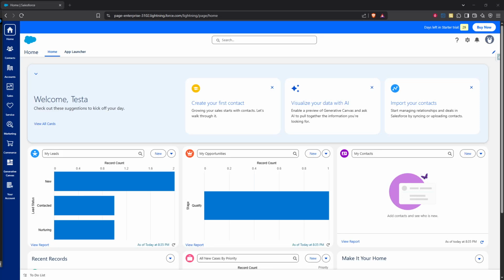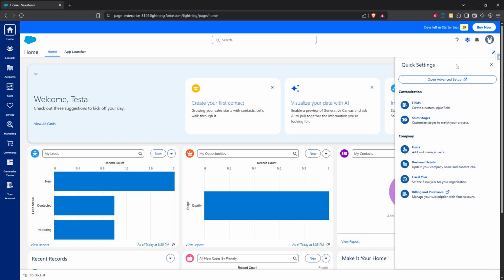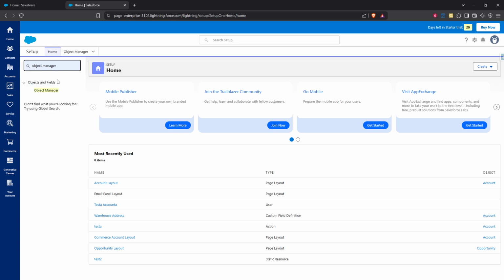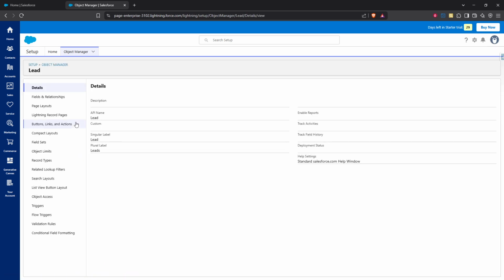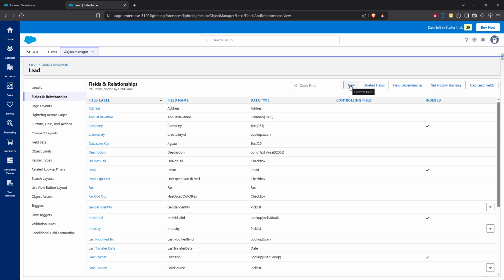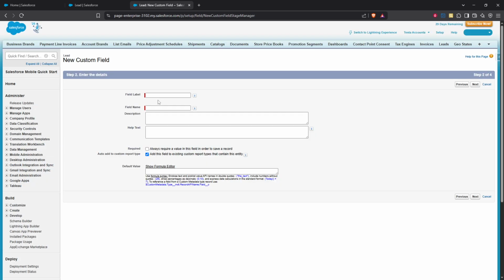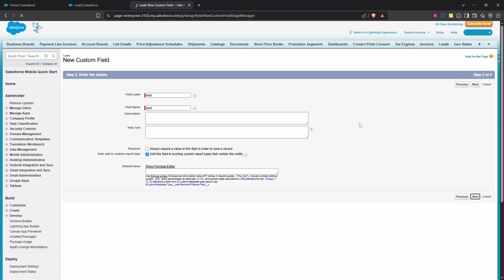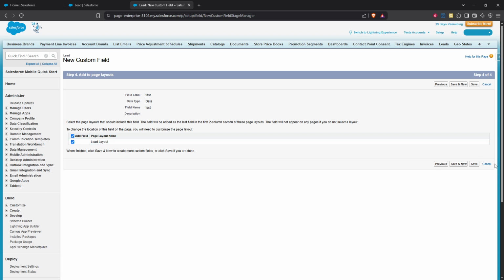How To Create a Field in Salesforce [2025 Full Guide]